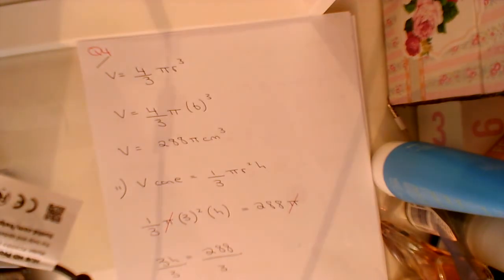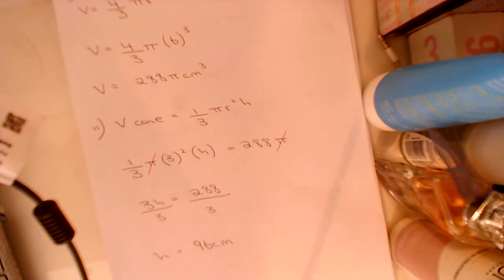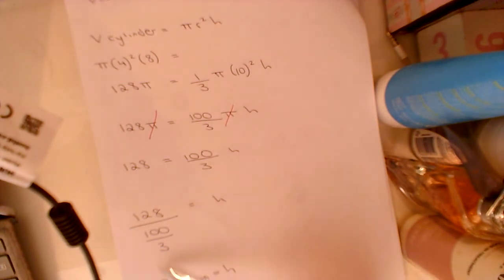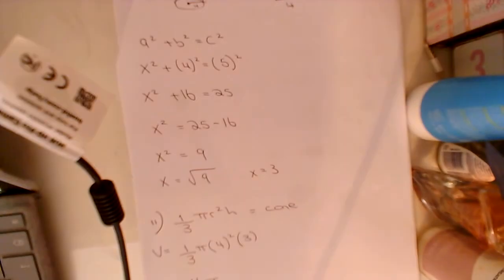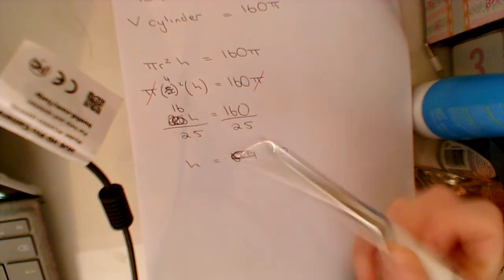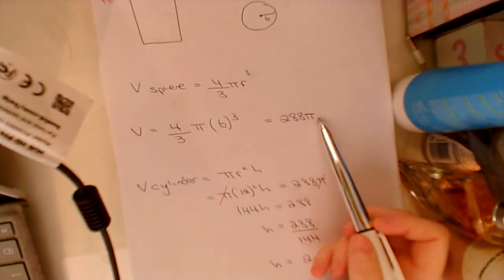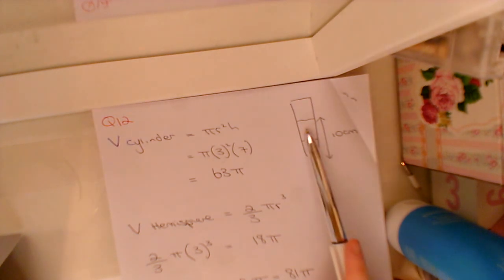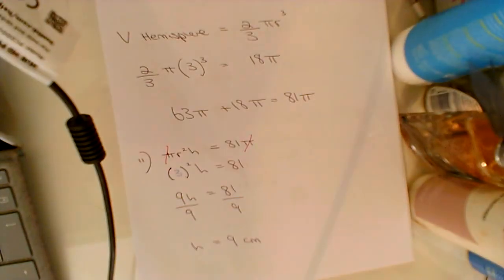10 9 Q4,6,8,10